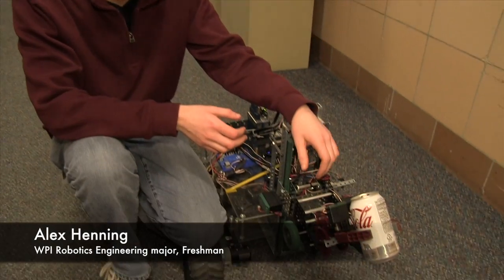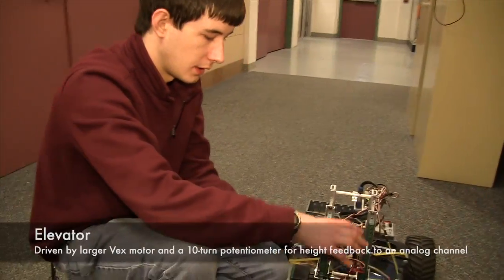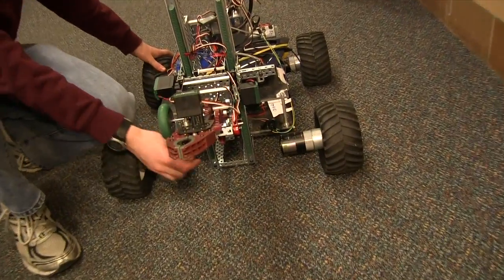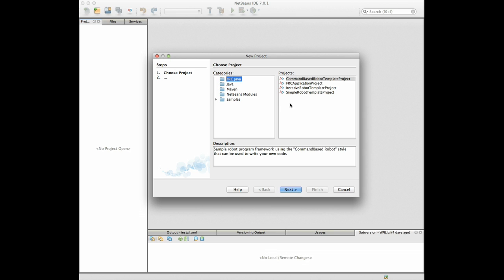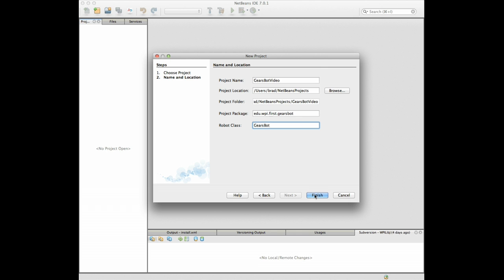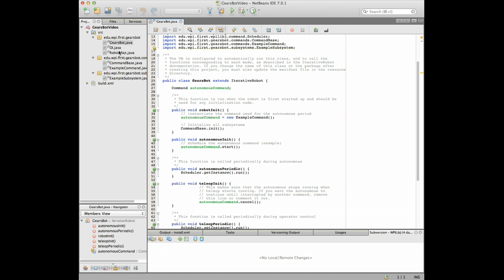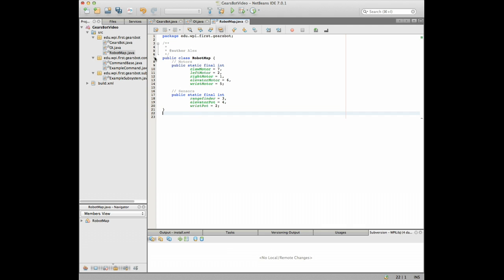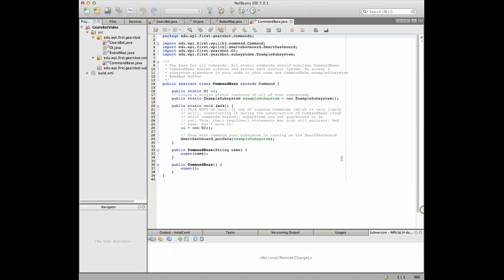01 Introduction.mov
Introduction to using the command-based programming model in WPILib. We take a fairly complex robot that has a number of subsystems that use PID control and timed tasks and create the program from scratch using Java and Netbeans. This is the first of 6 short videos to demonstrate how easy it is to get very complex behavior with a simple program.